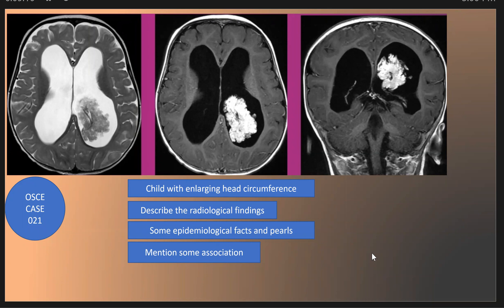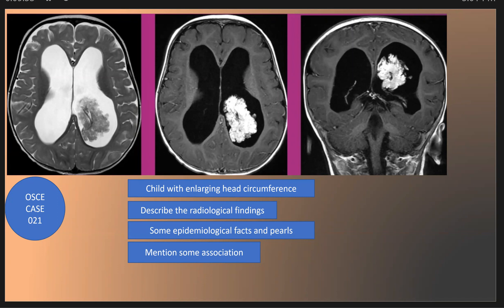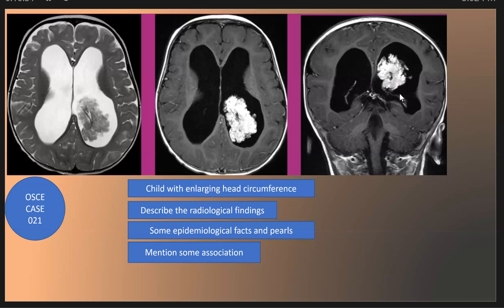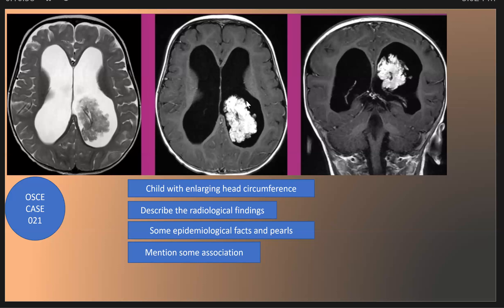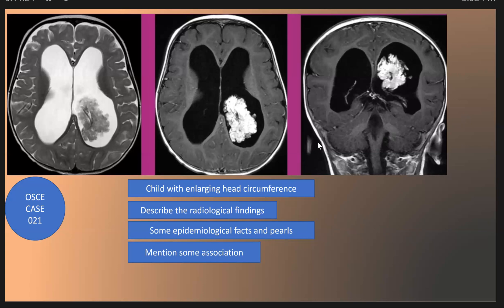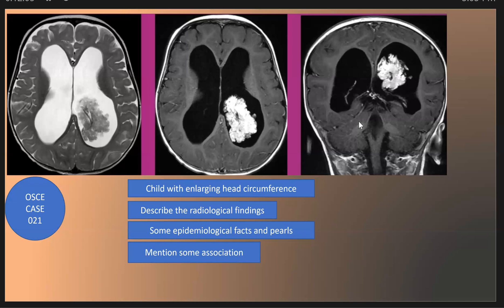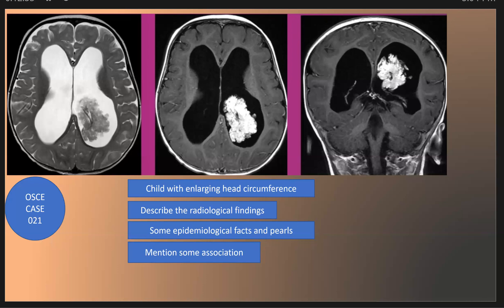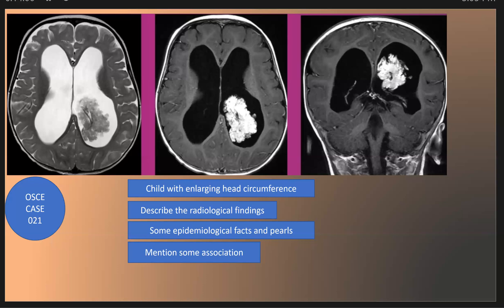OSCE CASE 021: Choroid Plexus Papilloma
Choroid plexus papillomas are an uncommon, benign (WHO grade 1) neuroepithelial intraventricular tumor, which can occur in both the pediatric (more common) and adult population.

On imaging, these tumors are usually identified in the fourth ventricle in adults and in the lateral ventricles in the pediatric population. They commonly present as a solid vascular tumor with a vivid frond-like enhancement pattern. In a quarter of cases, speckled calcifications are present.